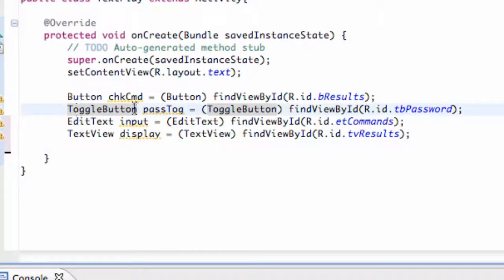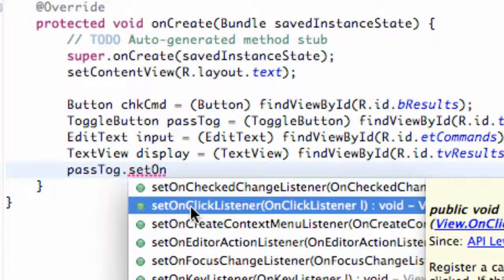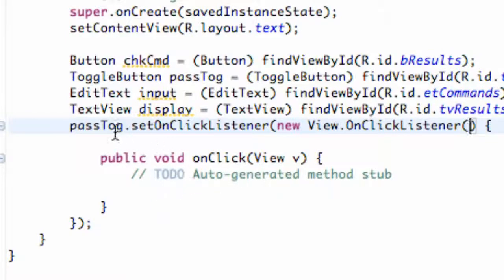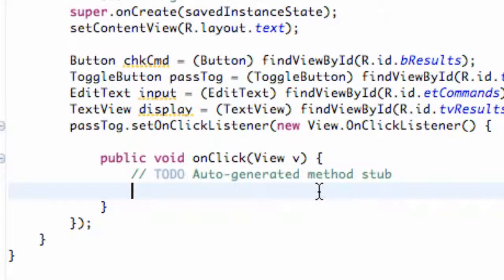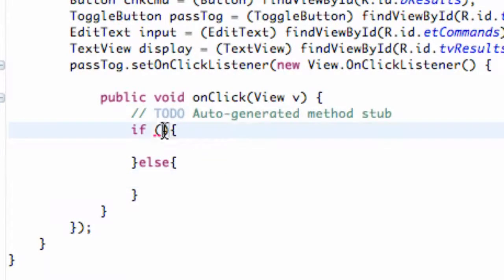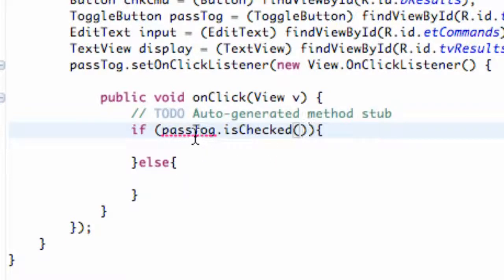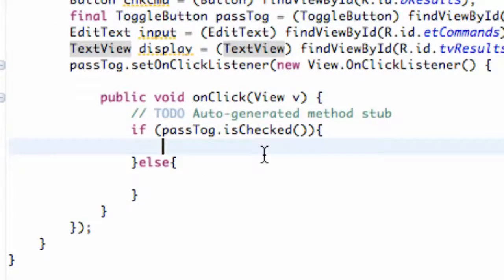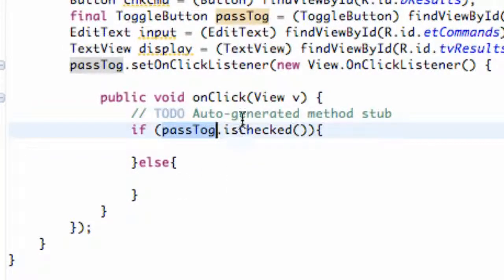Android Development - 26 - If Toggle Button is checked.mp4